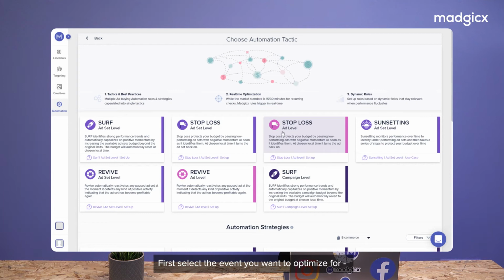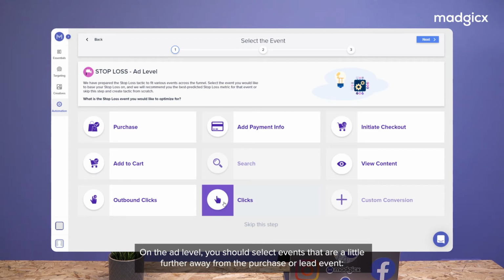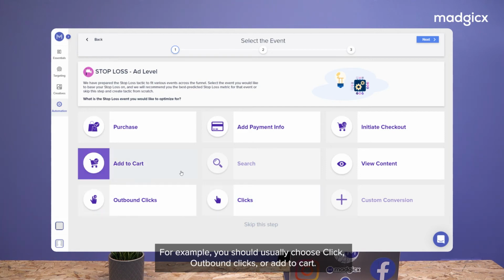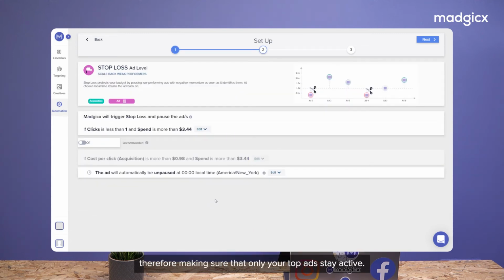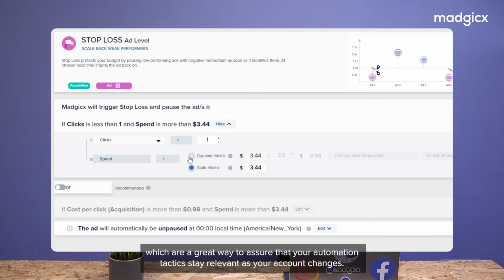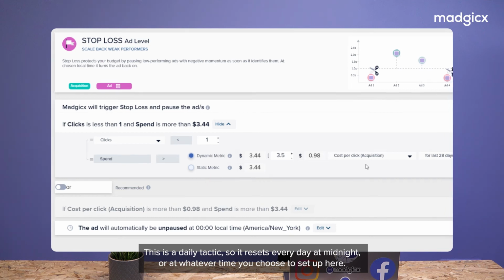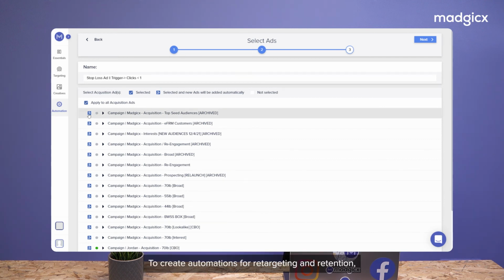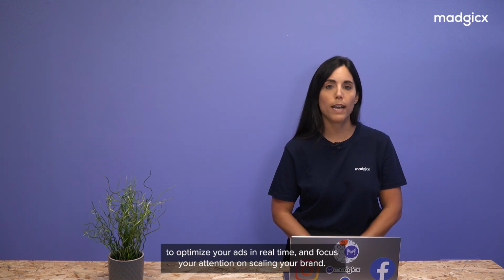Stop Loss Tactic (Ad Level): Pause Overspending Facebook Ads in Real-Time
Your ads can have astonishing results on one day but overspend without driving results on the next day.

That's why Madgicx developed this tool, which automatically stops underperforming ads, so you don't end up burning through your budget.

In this video, you'll learn about the Stop Loss Automation Tactic on the ad level, how it works, and how you can easily set it up for your ads.

Here's what we're going to cover:

0:00 - Introduction
0:16 - Why you need to set up Stop Loss for your ads
0:24 - How Stop Loss works
0:35 - Setting it up
1:11 - Customizing the triggers for your tactic
1:32 - Choosing which acquisition ads you want to apply the tactic to
1:41 - How to set up Stop Loss (and other automations) for retargeting and retention ads